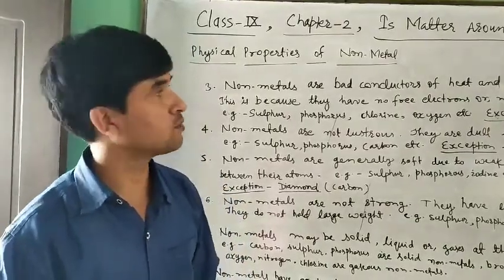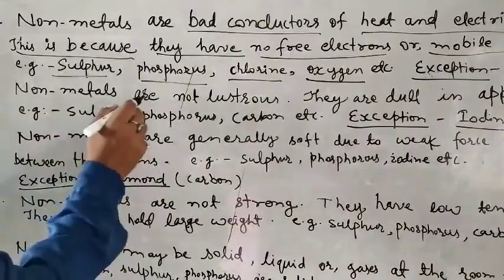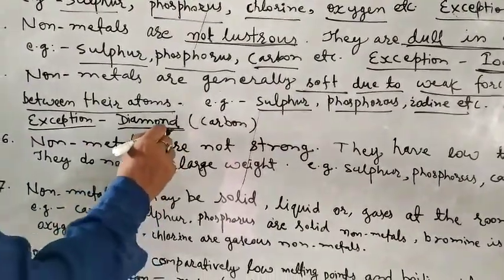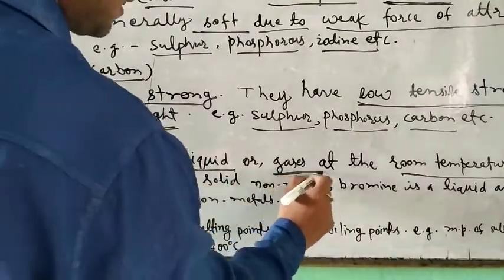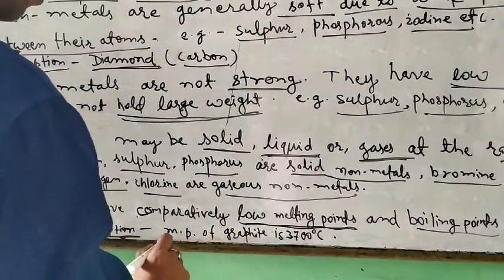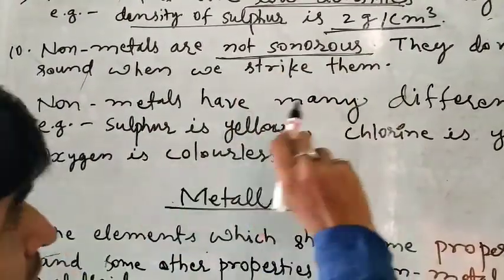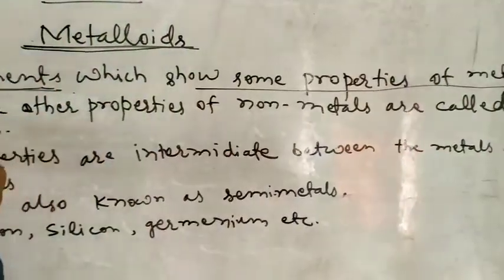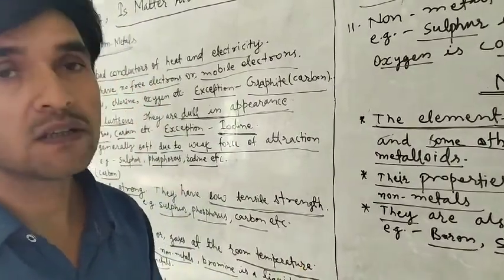Class 9 Chemistry Ch 2 Part 3